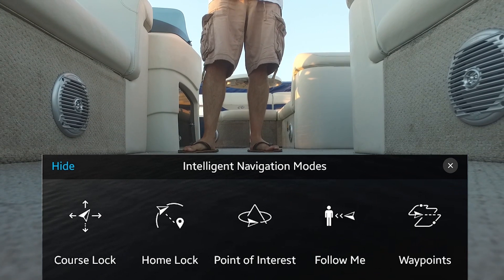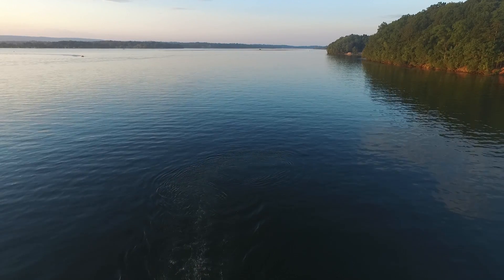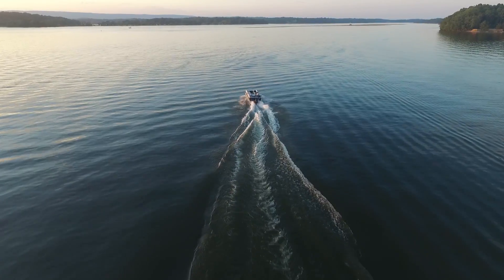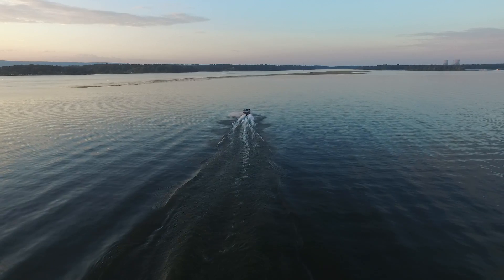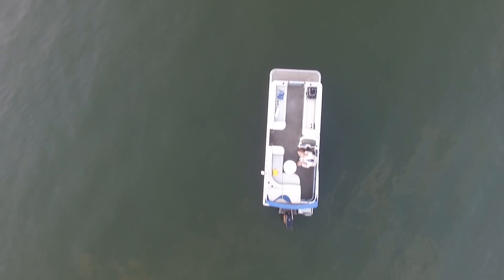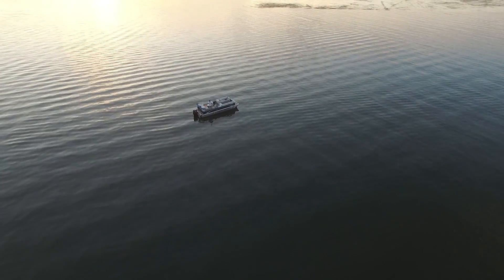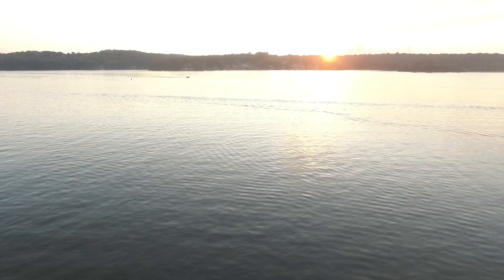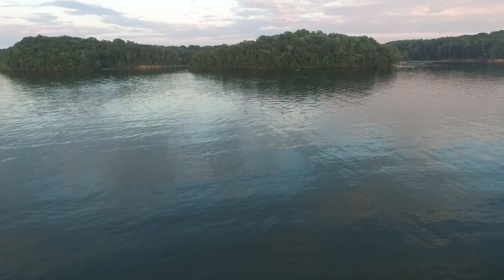DJI PHANTOM 3 INTELLIGENT NAVIGATION (Flight) MODE DEMO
NEW INTELLIGENT FLIGHT MODES FOR THE PHANTOM 3 !!! Testing out some of the new flight modes out in Chickamauga Lake, Chattanooga TN!

Gear that I use often but not necessarily in this video.